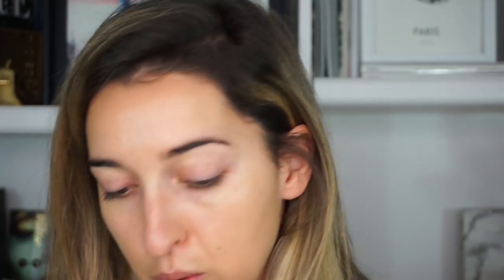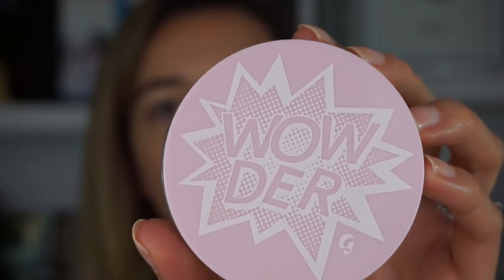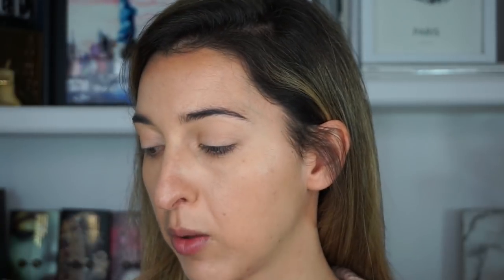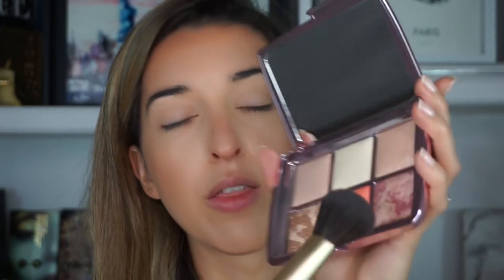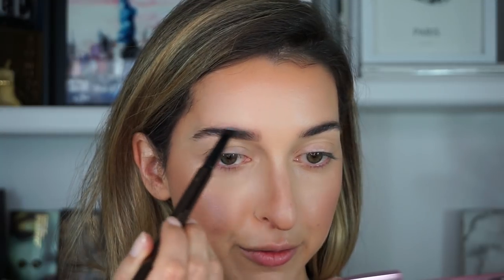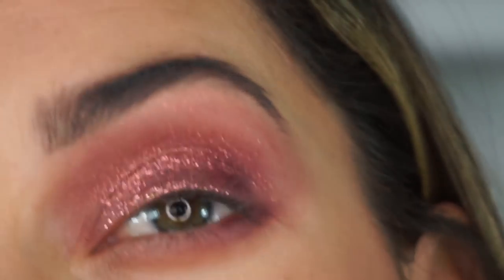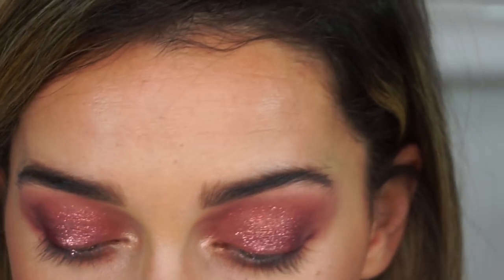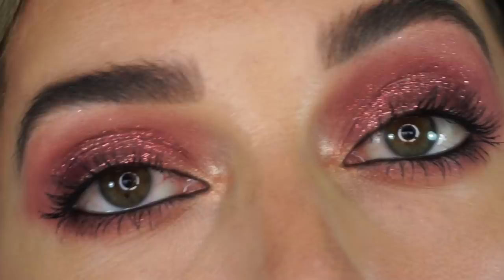Sephora VIB Sale Haul | Part 1| Huda Beauty New Nude palette, Hourglass, Fresh, and more...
Testing New Makeup! Huda Beauty New Nude palette, Hourglass, Charlotte Tilbury and more...

Hi everyone!
Here is a new GRWM video! I am testing new products I got during the Sephora VIB sales!
Starting with new skincare and trying for the first time the Huda Beauty New Nude eyeshadow palette!
Let me know what kind of video you would like to see next on my channel!